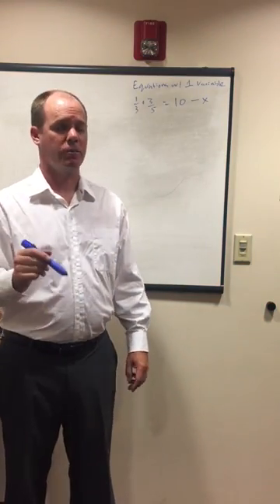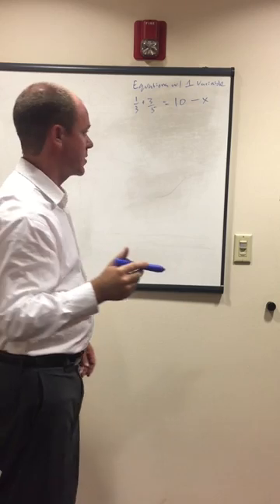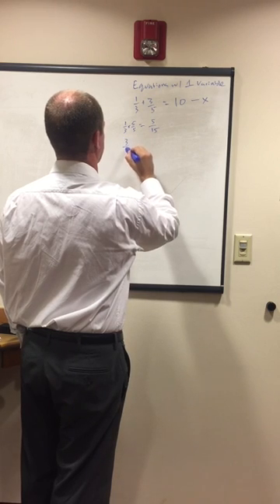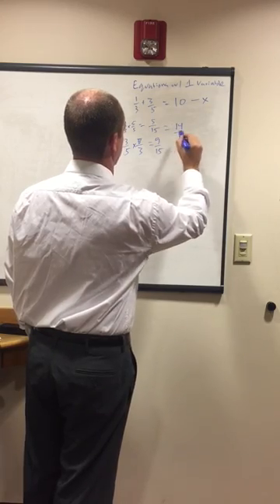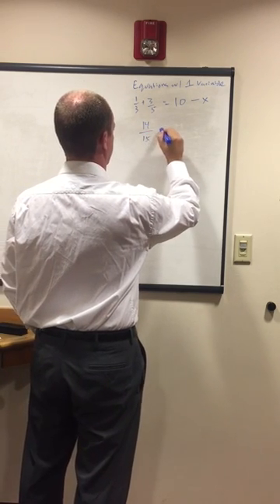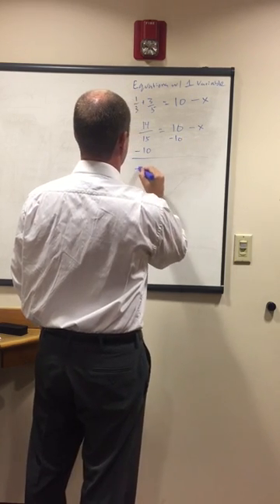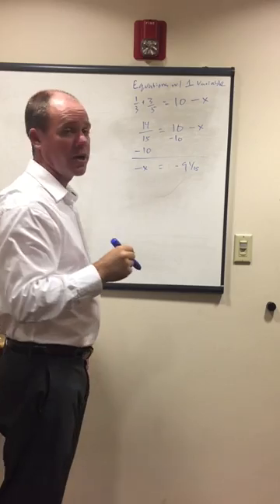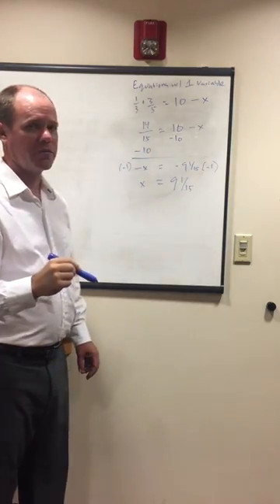ASVAB Math - Equations with One Variable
This video focuses on the ASVAB math topic Equations with One Variable. It is a common ASVAB topic and question(s). In some cases you will have fractions and need to find the common denominator first and then solve. There also might be exponents but only one variable. Watch the video to make sure you are ready to go.